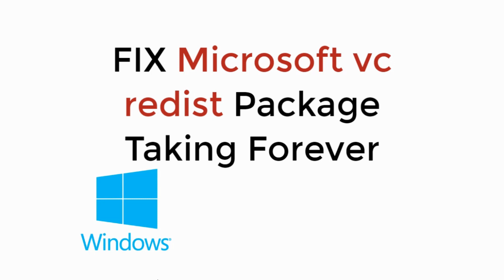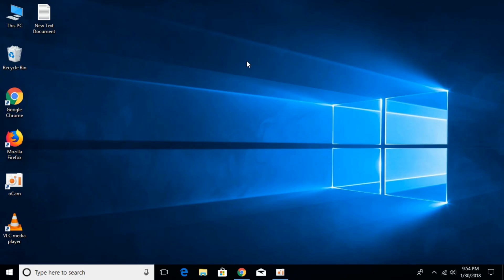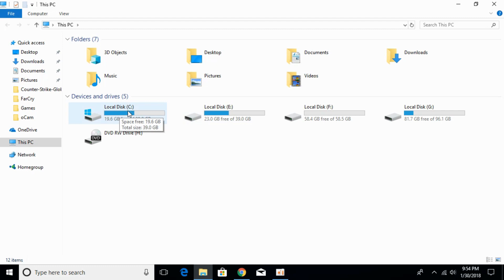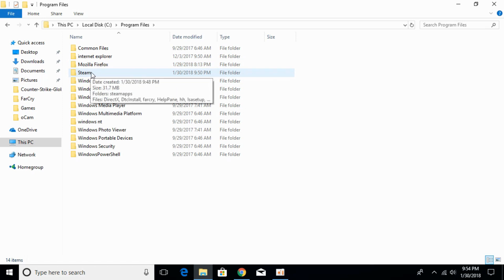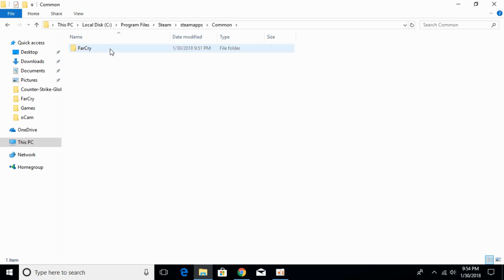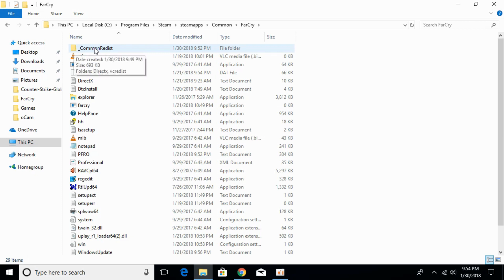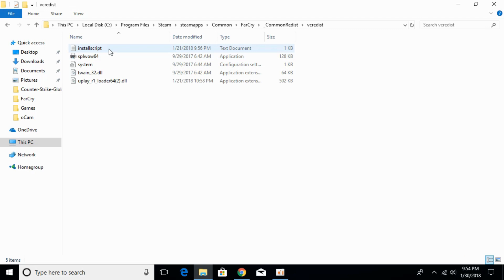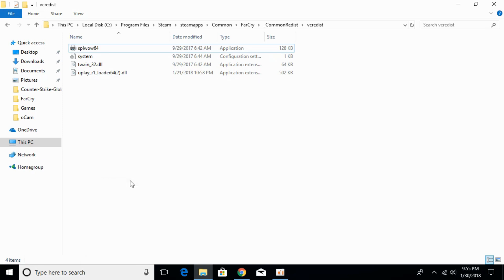FIX Microsoft VC Redist Package Taking Forever in Windows 10/8/7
Installation hangs at "Microsoft VC Redist Package" FIXED/CLOSED
No matter how long I wait, the installation never progresses past
Installing: Microsoft VC Redist Package
Learn to FIX Microsoft VC Redist Package Taking Forever in Windows 10/8/7

Change to Make in Folder :

1. Steam/steamapps/common/gamename folder
2. Delete installscript.vdf